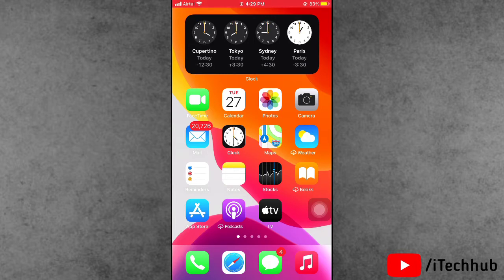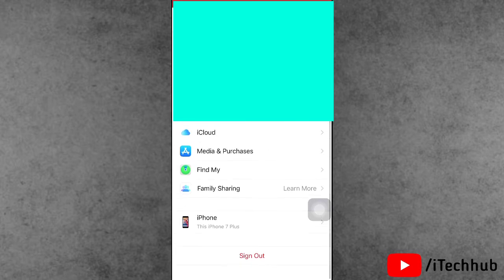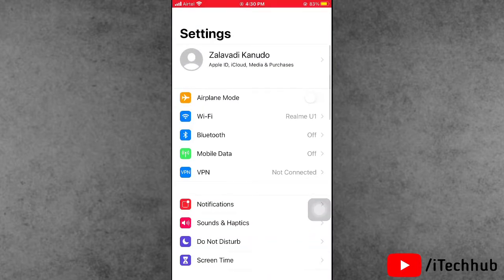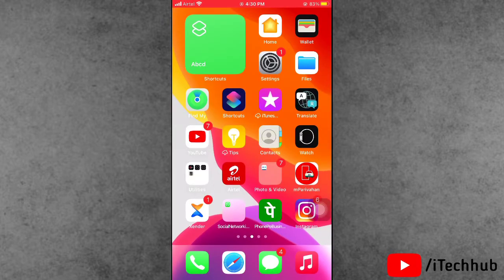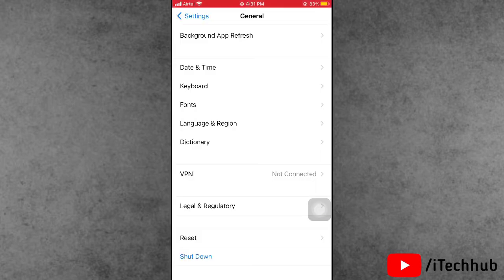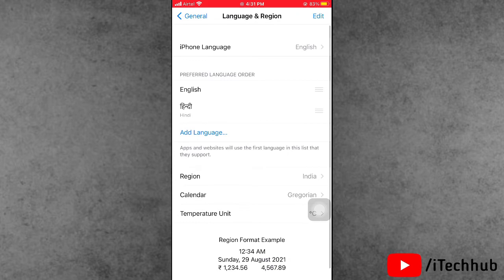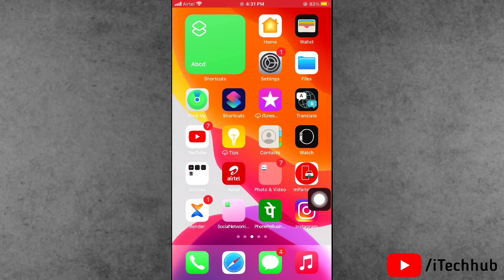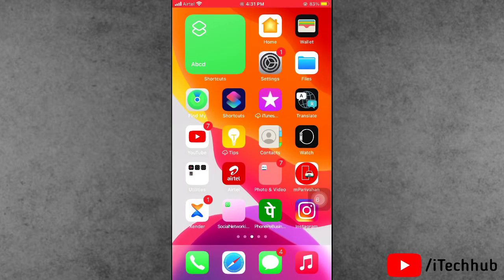iOS 14.6 Stuck On Terms & Conditions On iPhone - [Fixed]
Lot Of iPhone & iPad Users Have been Reporting That iPhone & iPad Stuck On Terms and Conditons.
So, They Cloud Not Update Your iPhone & iPad To Latest Version Of iOS 14.6 Update
In This Video I Will Show You How To Solve This Problems

Please 4 Conditions Make Sure Follow:-
1. Make Sure You Have a Stable Wifi  Connections
2. VPN & Low Power Mode Are Turn Off
3. Your iPhone Has Charged Above 50%
4. Your iPhone Has Around 5 To 6 GB Free Space

Solution_1:- Sign Out Of iCloud & Sign In Back
Solution_2:- Turn On/Off Airplane Mode
Solution_3:- Turn On/Off Your iPhone and iPad
Solution_4:- Change Your Region In Your iPhone and iPad
Solution_5:- Reset Network Settings

Best Deals
Boya M1 Mic